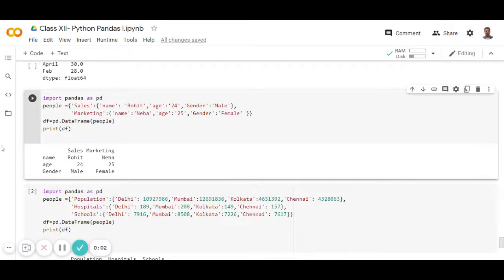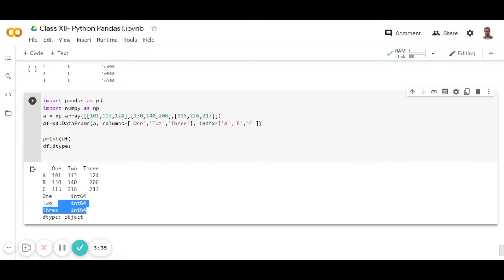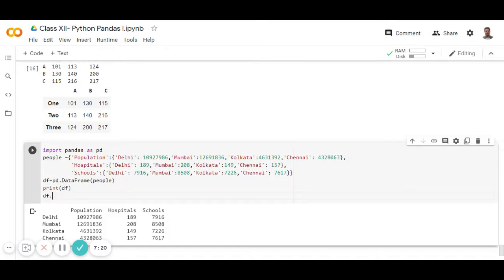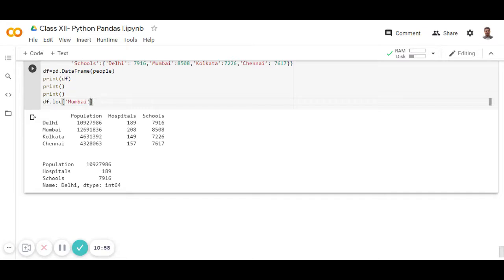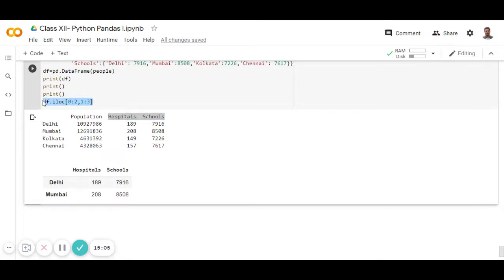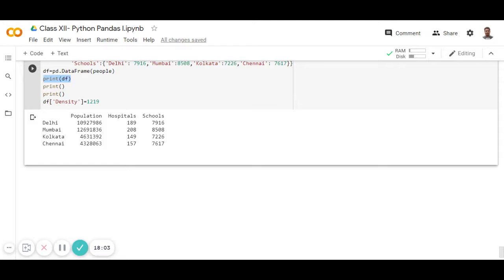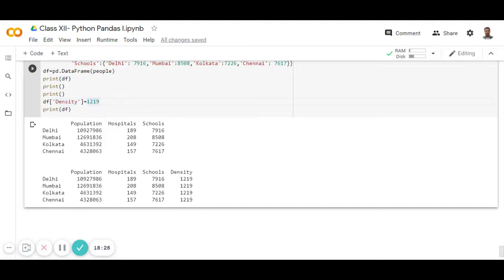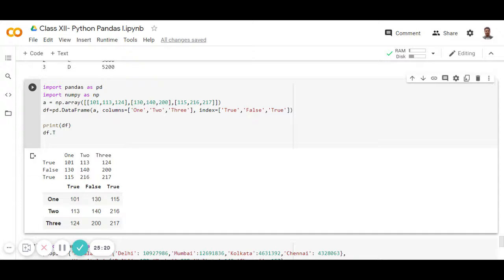Pythan pandas 1 Part IV